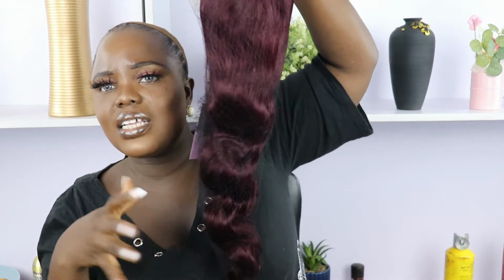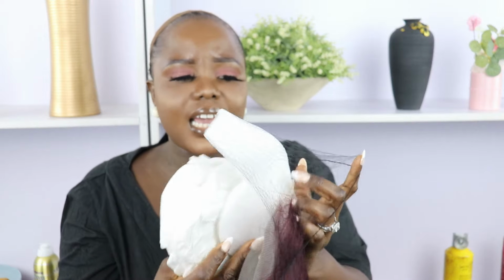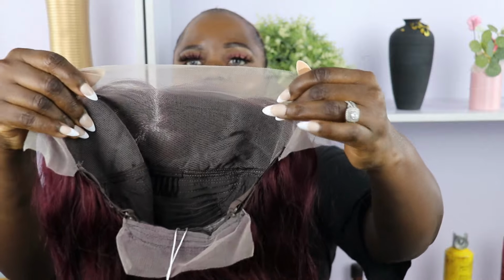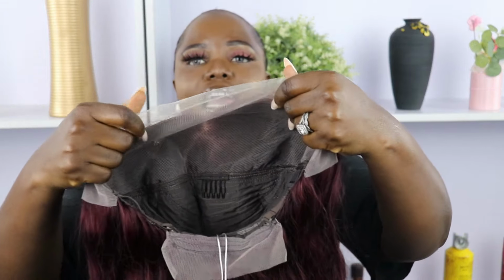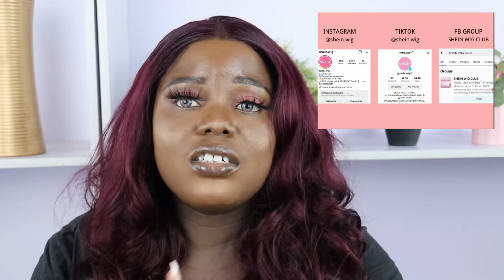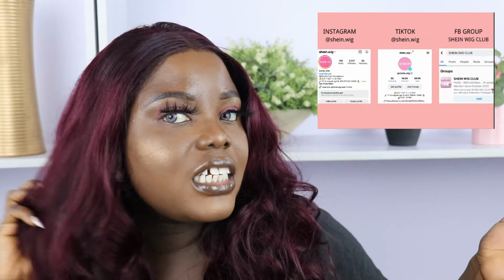SHEIN Sells Human Hair Wigs: Is it good? Burgundy Body Wave 22inch Lace Front Wig | Ft. SHEIN WIG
▂▂▂▂▂▂▂▂▂▂▂▂SHEIN HUMAN HAIR WIG INFORMATION▂▂▂▂▂▂▂▂▂▂▂

USE CODE “wigs4u” to get free gifts.

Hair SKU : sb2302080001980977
Hair Length : 22 inch
Hair Density : 150Density
Cap Construction : 13*4
Hair Color: Burgundy

How to quickly find quality and affordable wigs on SHEIN:

Method 1: Click on the "direct Item Link" above,directly get the same wig featured in my video.

Method 2: Click on "Find more Link" to discover more currently trending wigs.

Method 3: Search "Human Hair Wigs" on SHEIN to choose from over 2000 wigs.

*** This is my music Beat and it is produced by me Phink Nicey